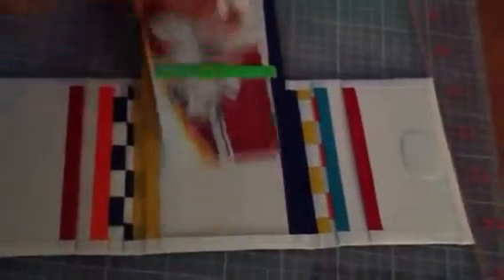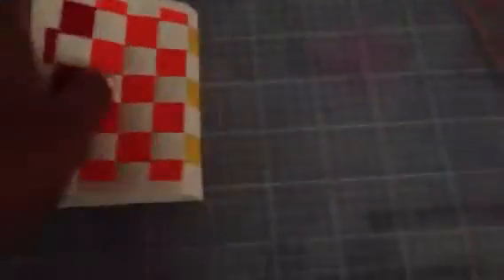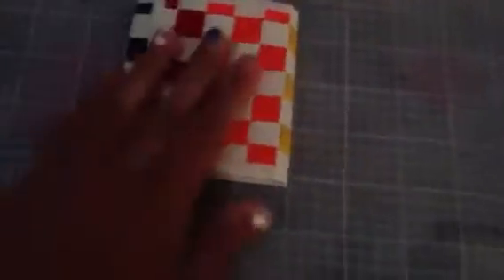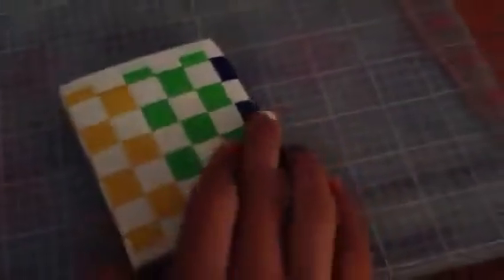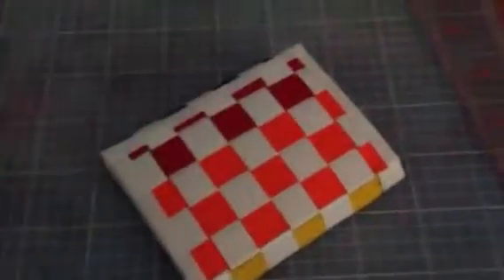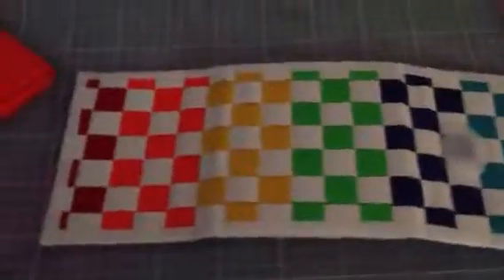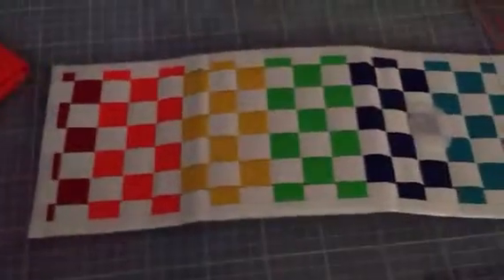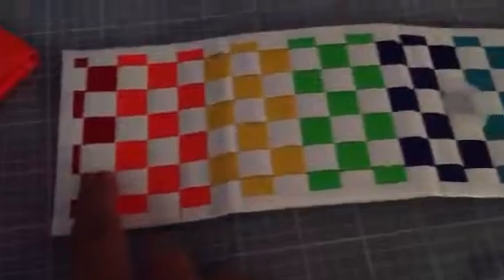Duct tape trifold bifold wallet